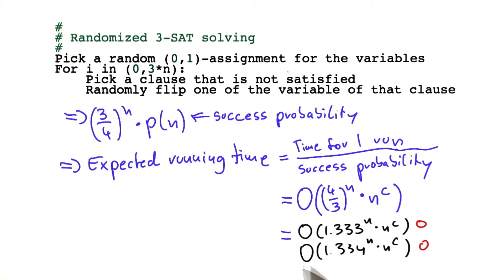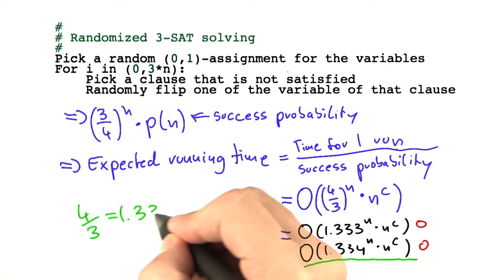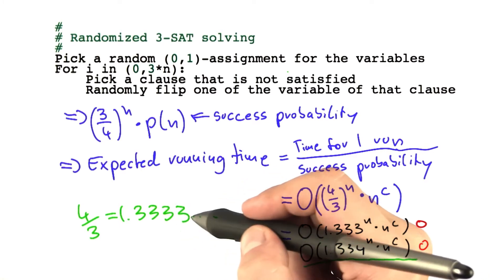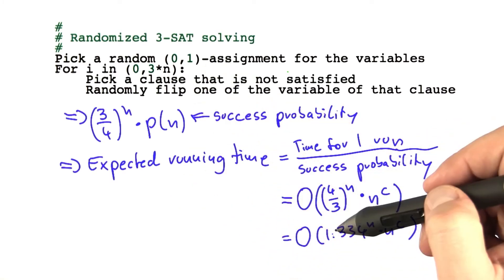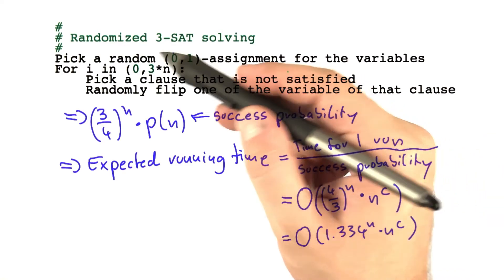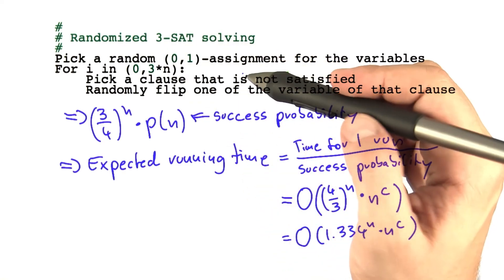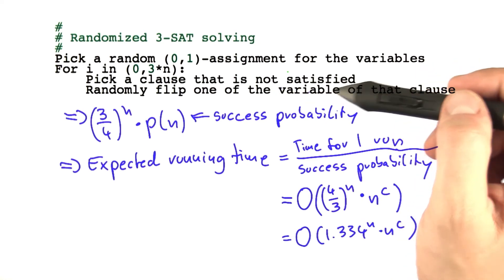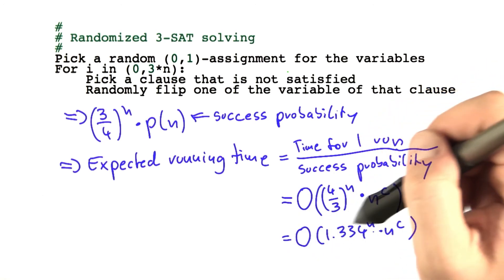Big O Solution - Intro to Theoretical Computer Science